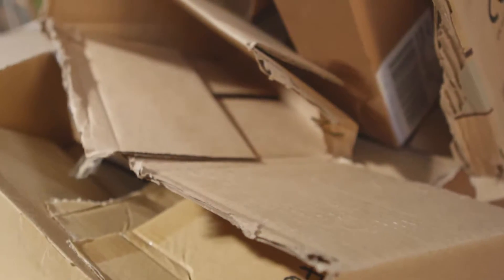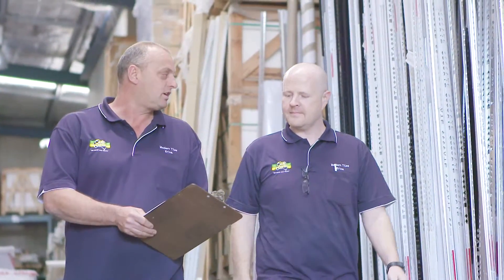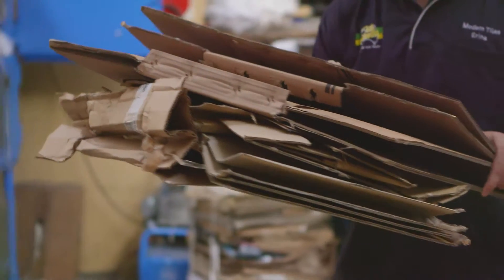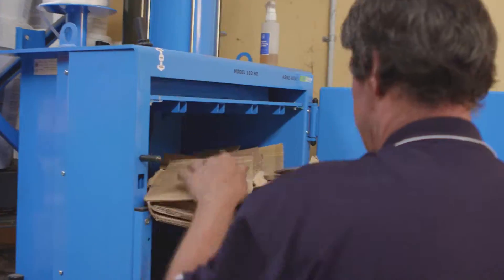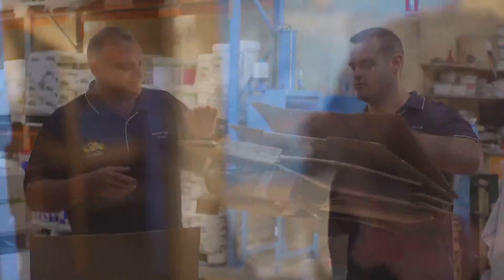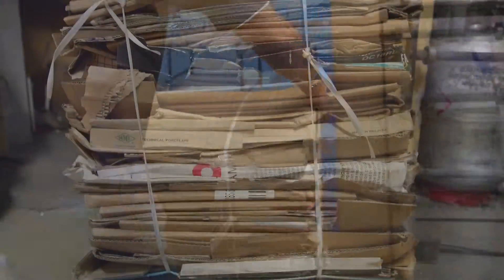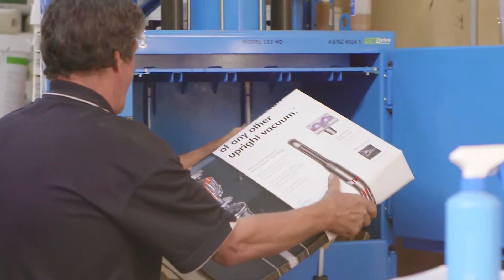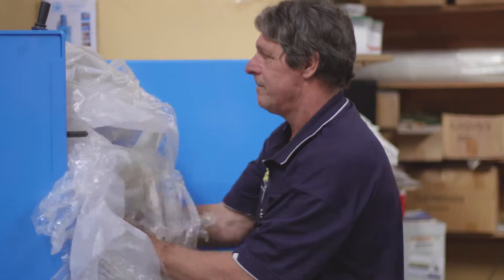Modern Tiles Erina: Baling up their waste costs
Through a Bin Trim rebate the EPA paid half the cost of a baler saving Modern Tiles Erina $2,000 each year. This Central Coast tile retailer accepted the offer of an obligation free waste assessment  and assistance to apply for the Rebate, funded by the NSW Environment Protection Authority’s Bin Trim program.